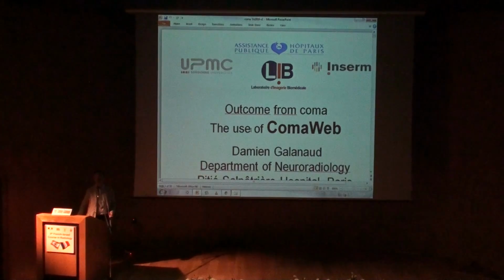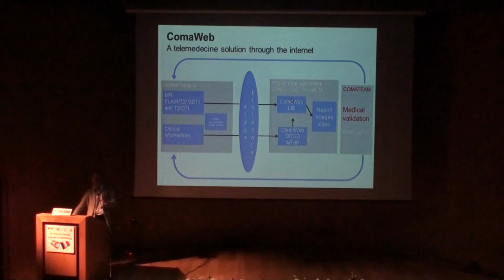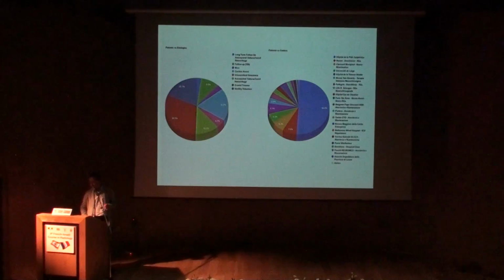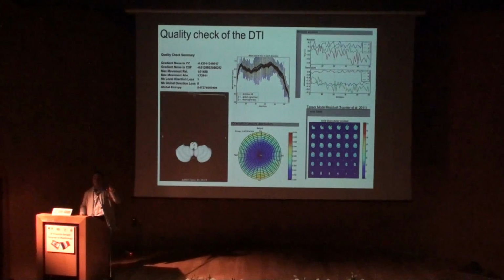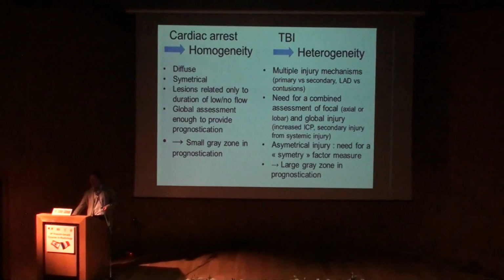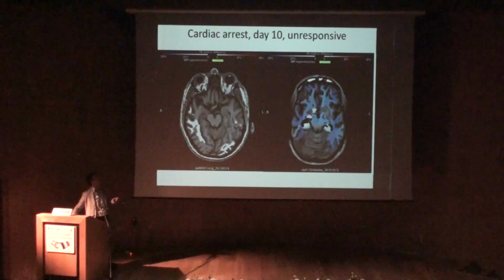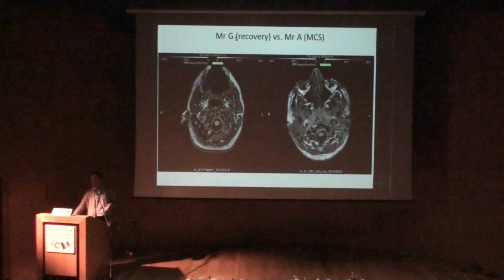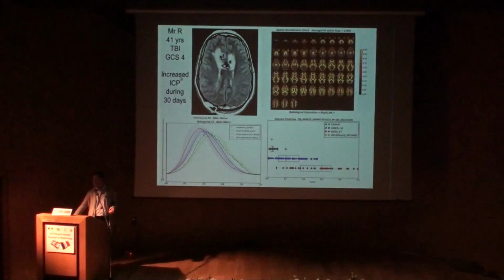Outcome from Coma The Use of ComaWeb - Damien Galanaud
9th FRANCE-ISRAEL REVIEW COURSE in RADIOLOGY
Specialty : NEURO
Speaker : Damien Galanaud
Year : 2016.